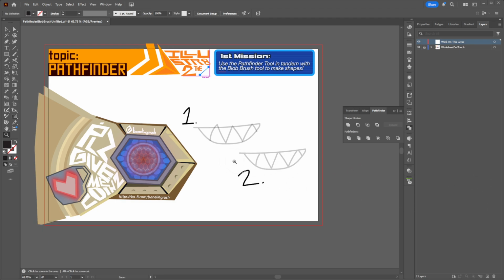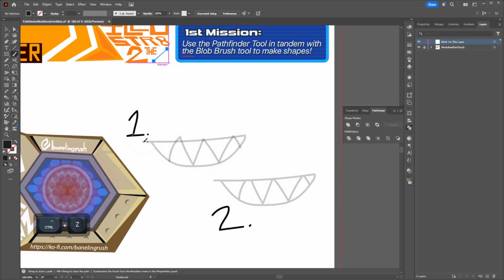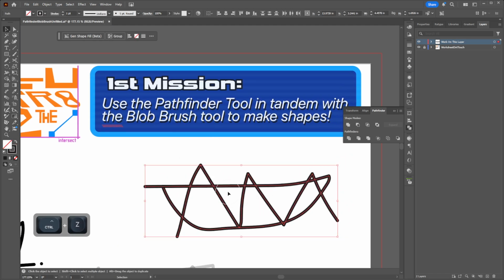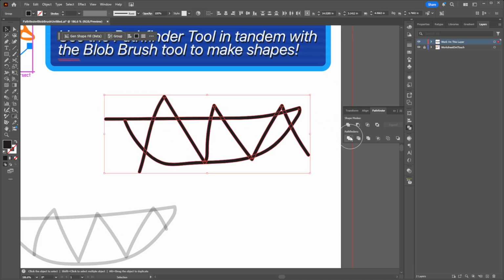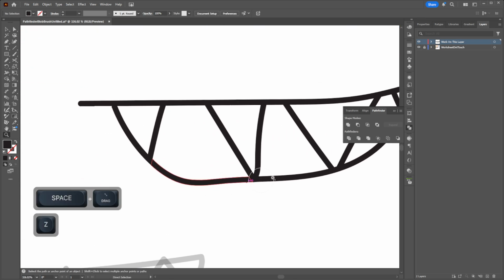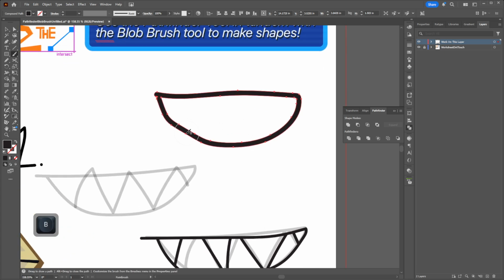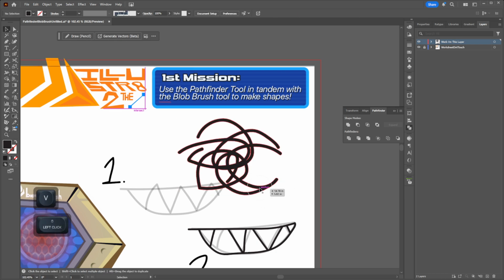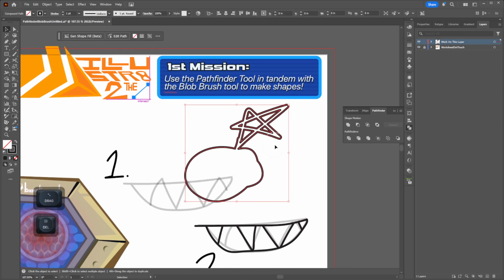Adobe Illustrator Tutorial For Beginners: Intro and Document Setup